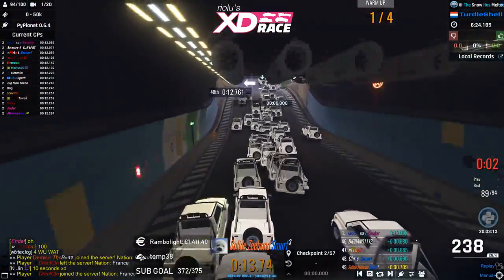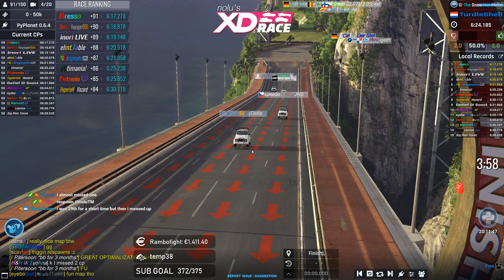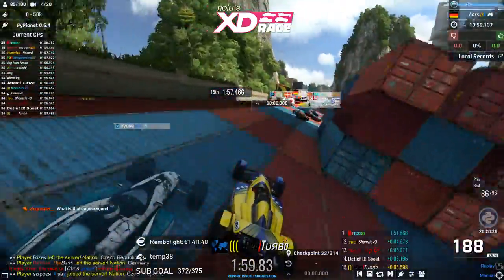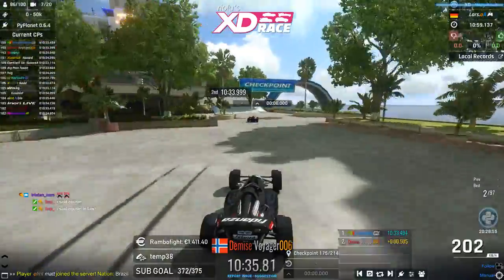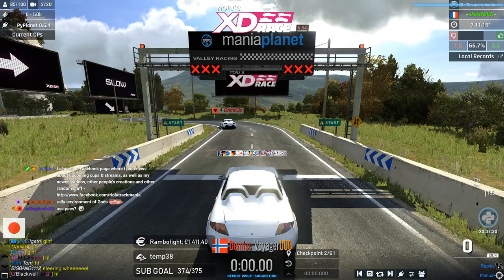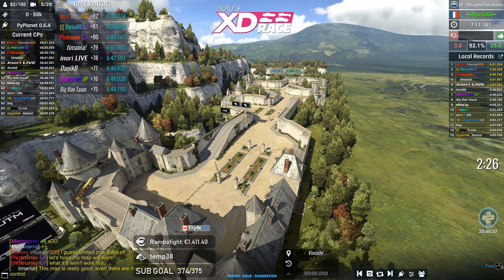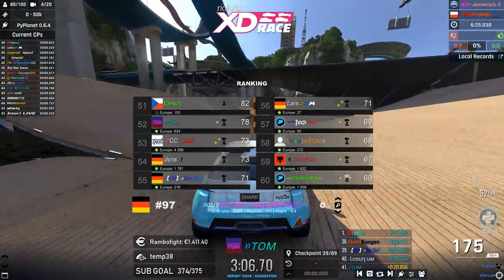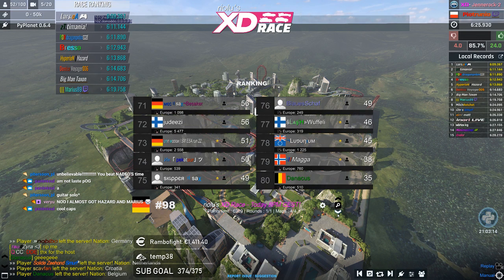riolu's XD Race | Season 2 Race 2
After a long waiting time the XDRace returns with the second race of season 2. Most server-related issues are out of the way now and that allows us to finally play some crunchy TMUF vehicle maps as well! I was able to ensure you some top quality maps for this edition which have been a blast to spectate!
Season 2 starts off with the same recipe as season 1 but with one major twist: the possibility of having TMUF vehicles used as environment mix on the tracks. This will add six extra vehicles to be mastered for the players, next to the four regular TM2 vehicles.
Who will challenge season 1 winner Lars this time around?

► This is footage from TrackMania by Nadeo/Ubisoft.

Recommend me to friends, family & your pets.